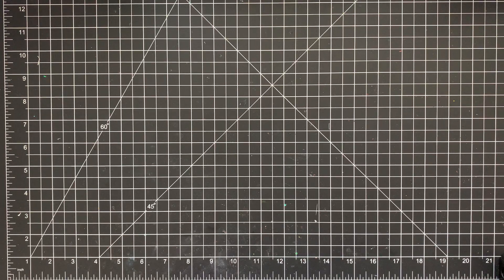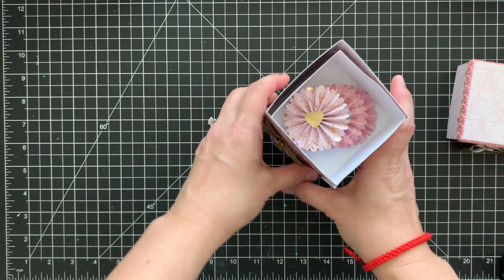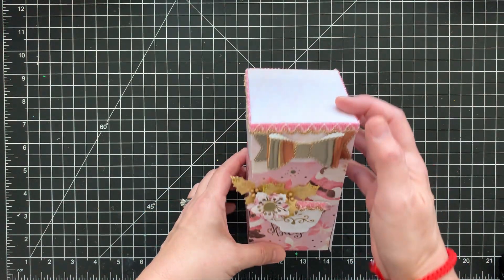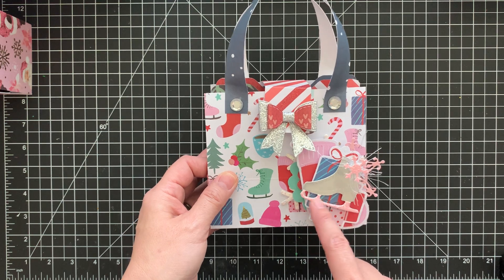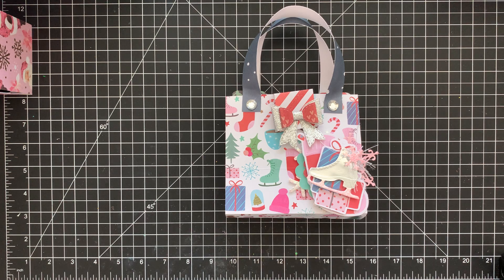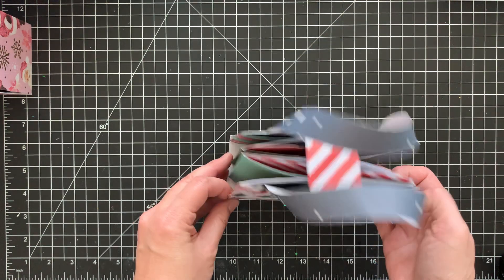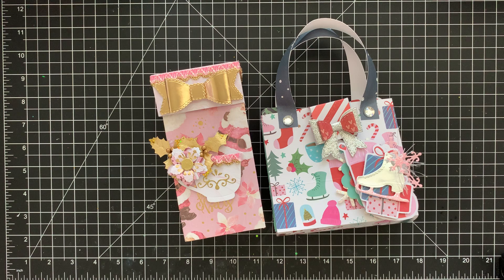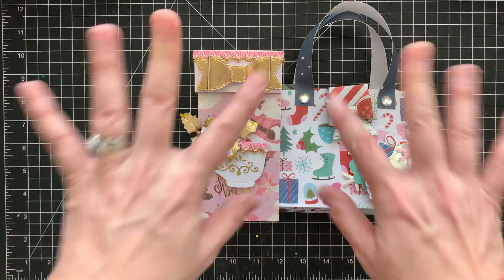Christmas in July 2020-3D Projects!! Adults Only!!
Welcome to our Christmas in July collaboration. We hope you will enjoy watching our Christmas videos over the next two Saturdays. Please follow the links listed below to watch our projects and if you would like to join in please use the hashtag craftyxmasinjuly so we can find you :-)

SweetGirlyThings:  You are here!!